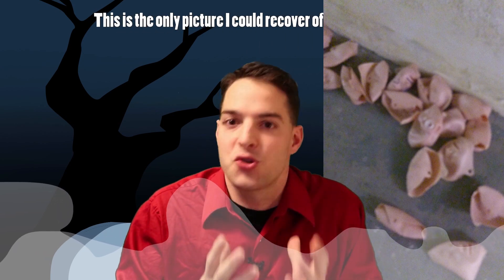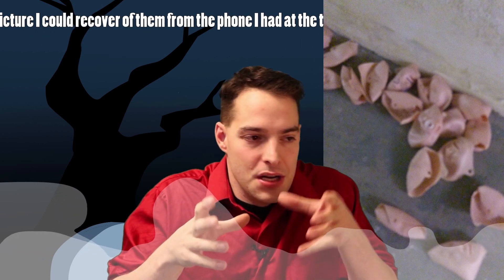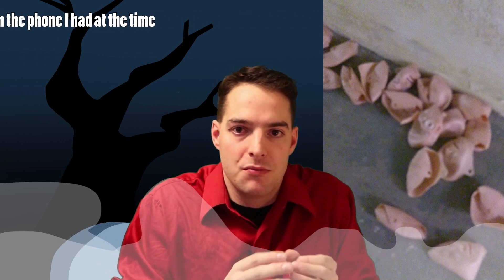COP TALK: That time I found a pile of faces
Cop Talk is going to be my series on my personal experiences, which I'll update occasionally with some fun stories, like this one.